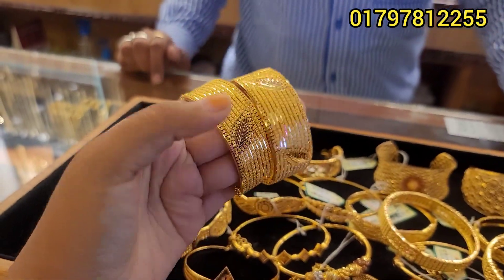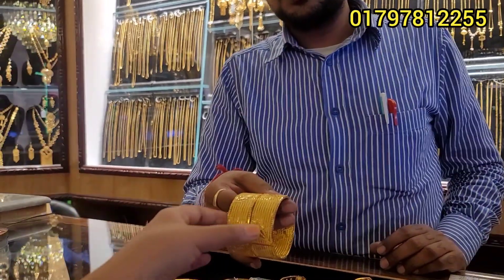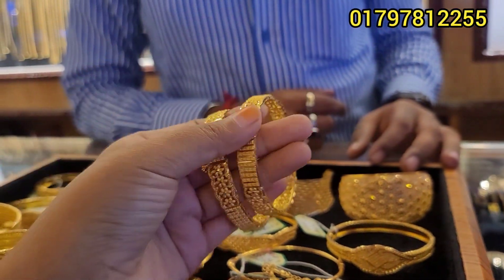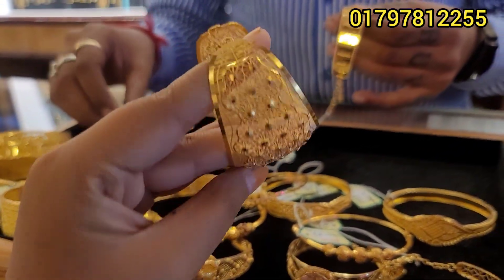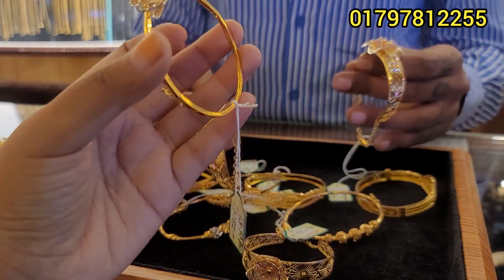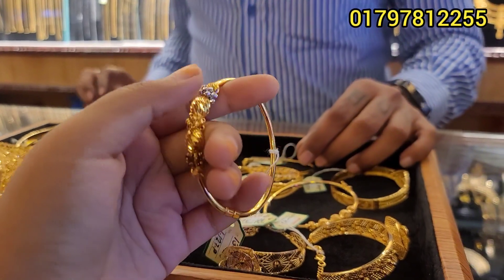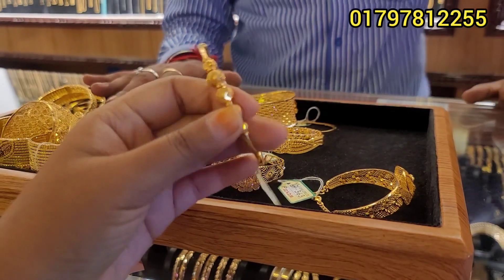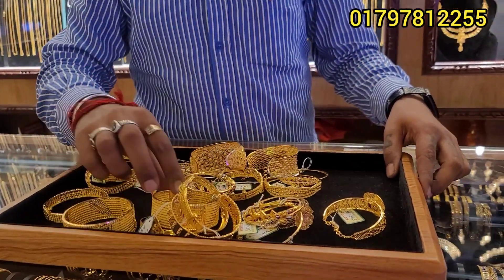সোনার সিঙ্গেল ১ পিচের ব্র্যাসলেট, ৫০% মুজুরি ছাড় দিয়ে কিনুন /gold braslet